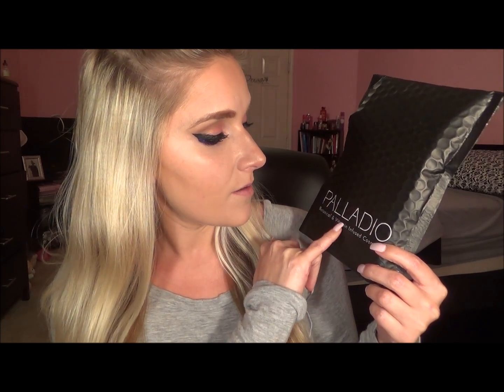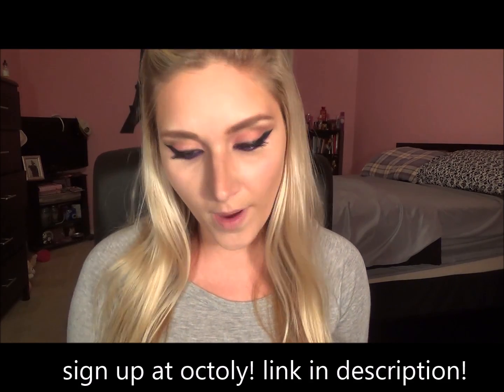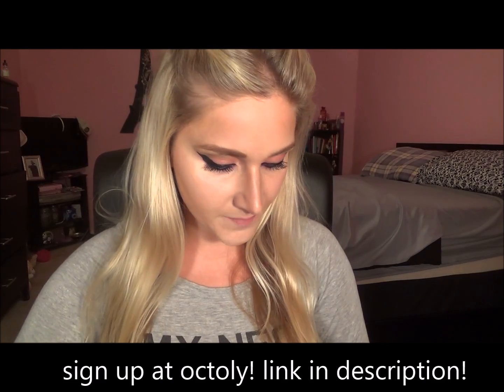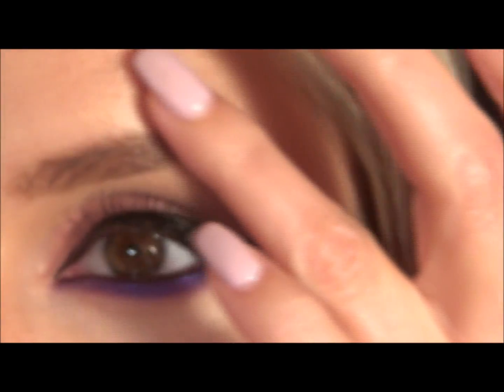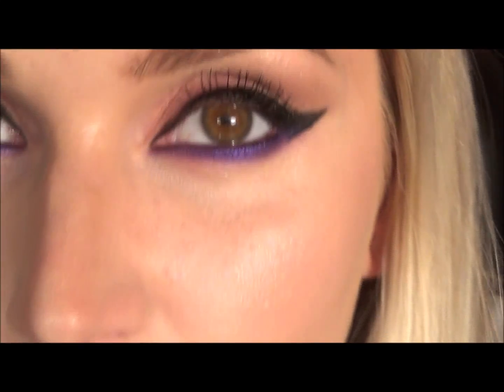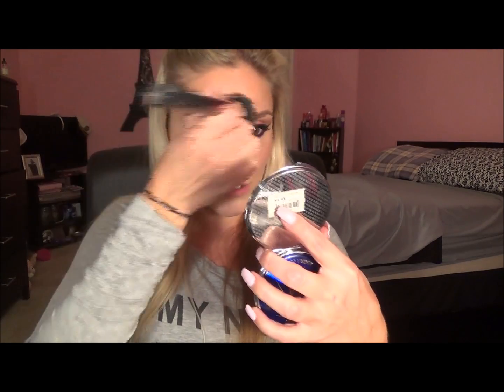Palladio CREAMY HIGHLIGHTER Review | LadyLuckTutorials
In this video i show you results from the PALLADIO BEAUTY "Im Glowing" creamy highlighter. I show you HOW to apply, and where I PERSONALLY like to apply a highlighter. It's my personal opinions... an honest review.

Can also be found at Sally's or Ulta.

I really LOVED this product. Alot.
It looked so glowy and natural and beautiful.
ONLY $8.00!!!

Master the strobing technique and highlight your best features with this silky cream formula. Sheer, soft focus color blends beautifully to create a natural glow. Enriched with GINSENG and ALOE VERA. Three light-reflecting shades.